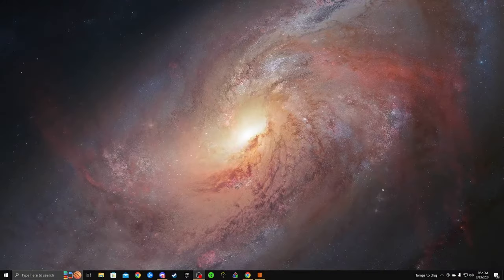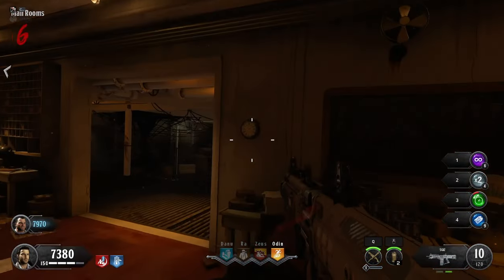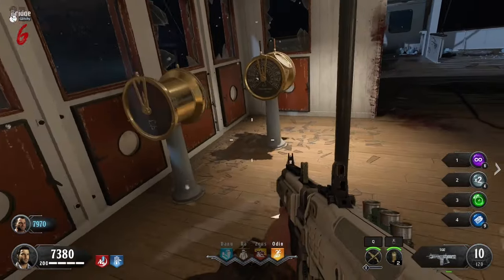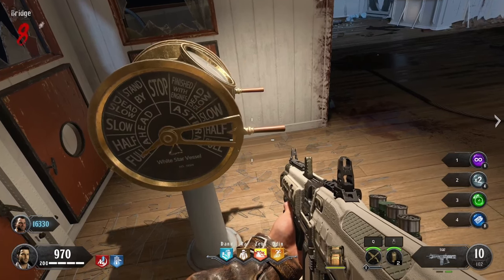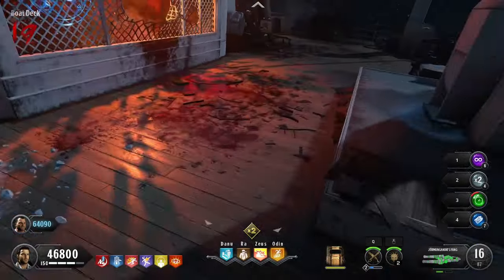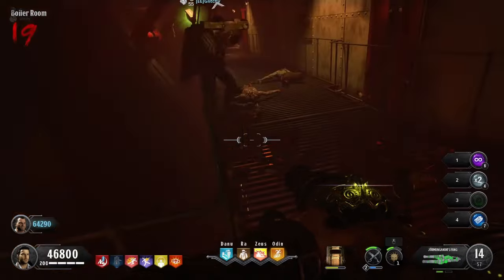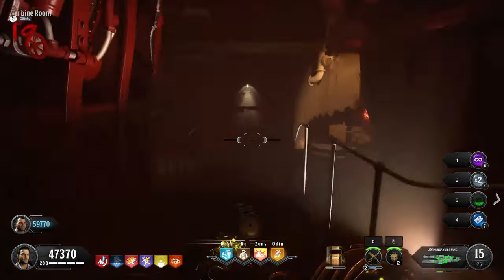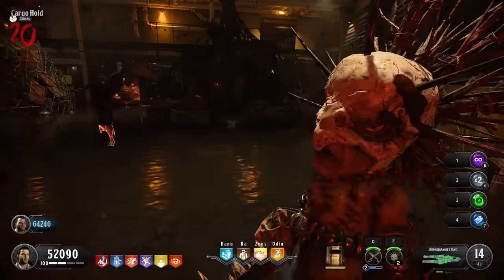Beating Black Ops 4 Voyage Of Despair In 2024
Hey You! Yeah You right there!

Thanks For Coming Out To My Channel!!! And if you want to play with me I only have a pc so the best I can do is pc games or crossplat games.